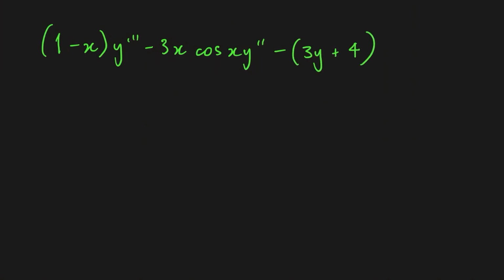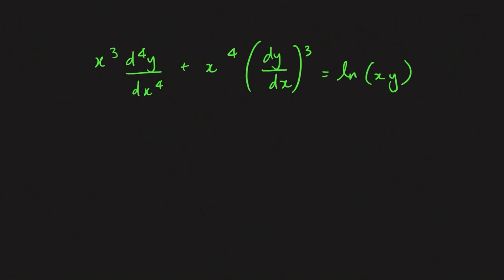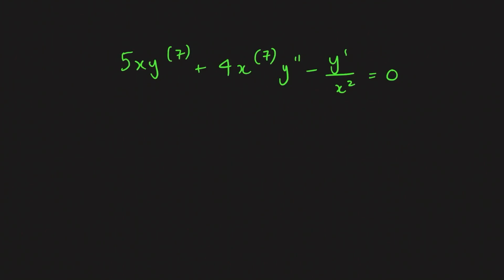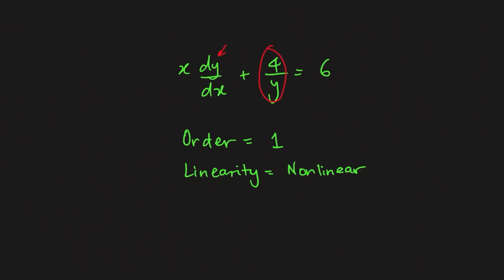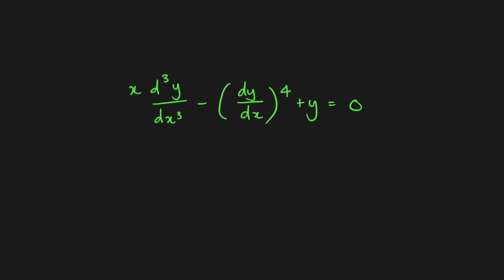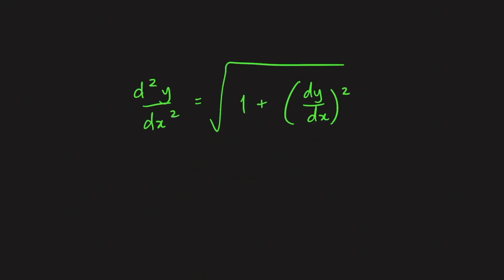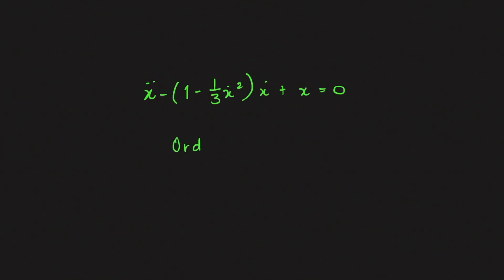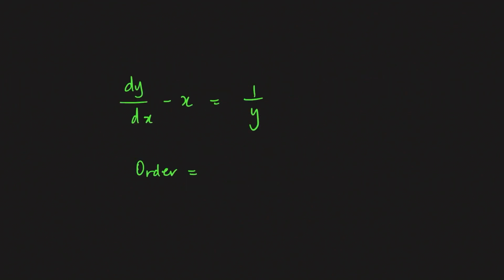Order & Linearity of Differential Equations Explained | Easy Math Guide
Struggling to understand order and linearity of differential equations? This video breaks it down step by step in a simple and clear way!

* Learn what the order of a differential equation means
* Understand how to identify linear versus nonlinear differential equations
* See examples that make these concepts easy to follow

This will help you master the fundamentals of differential equations.